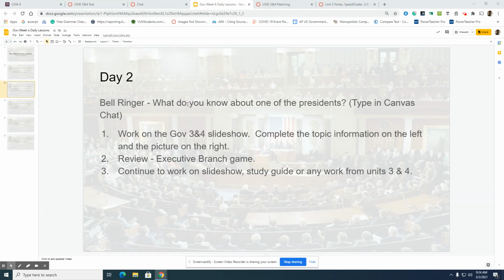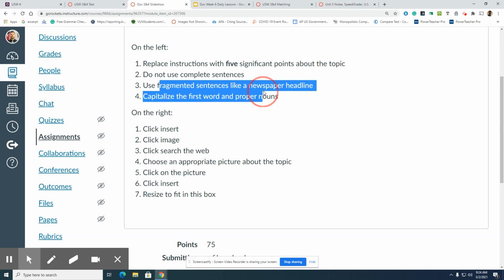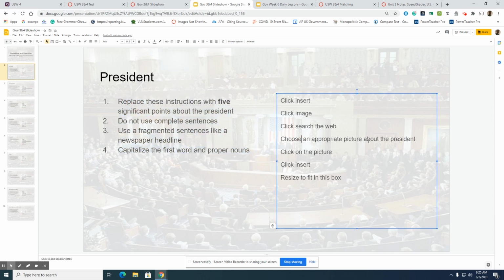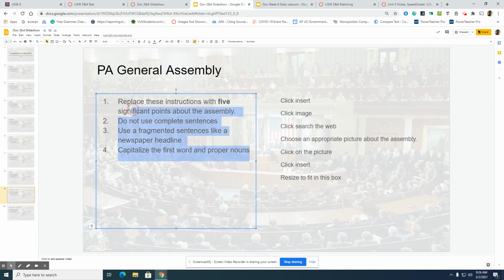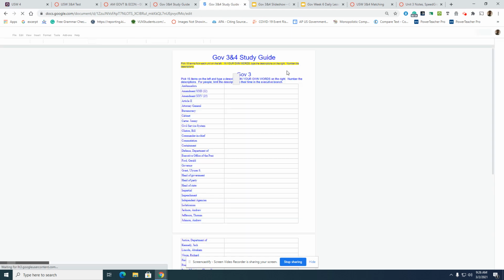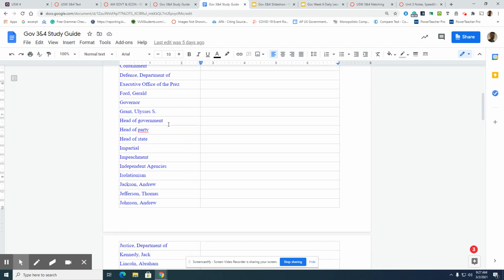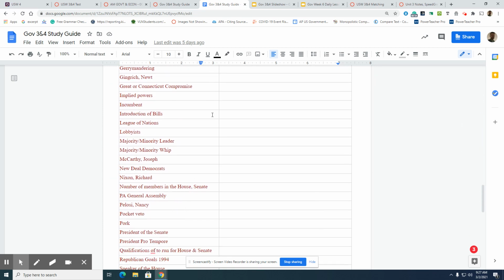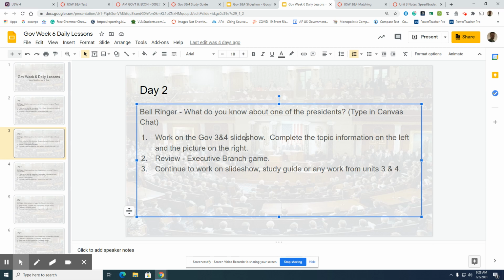Gov Week 6 Day 2